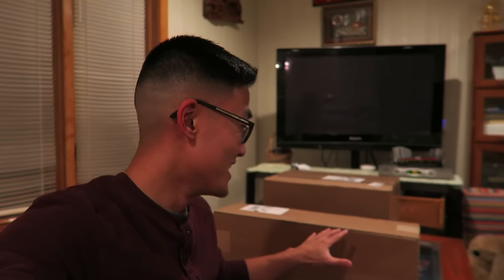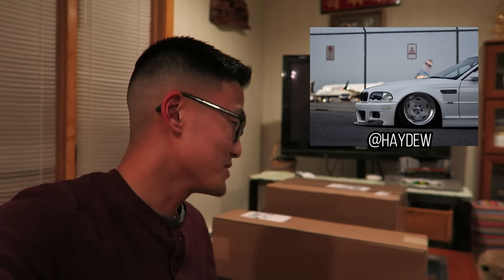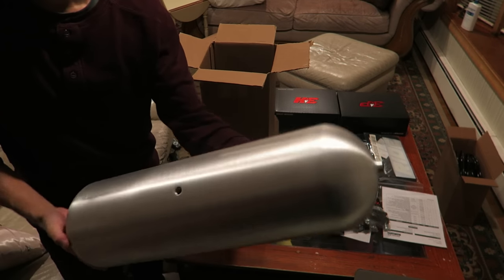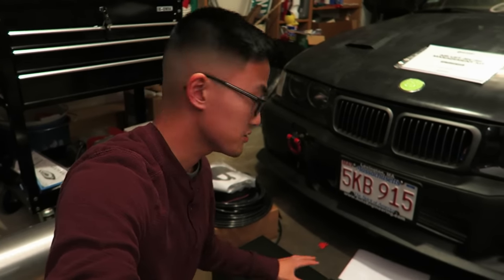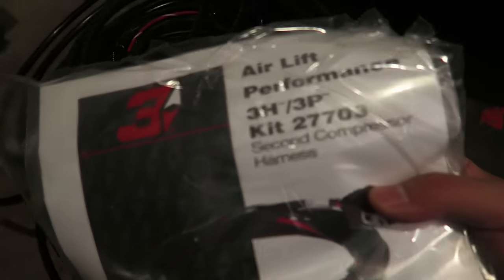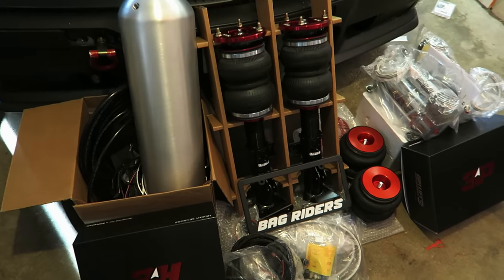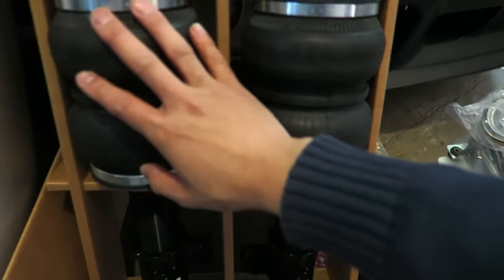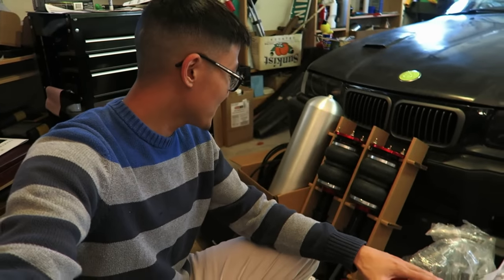Air Suspension Parts Unboxing: Airlift Performance 3P/3H Air Ride Kit!!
In today's video I order/unbox my new AirLift 3H 3P air-ride suspension kit for my turbo BMW E36. Thanks again to BagRiders for their amazing customer service! Checkout the plans I have for this exciting build!

I'm very excited to install this kit mainly because it'll provide a more dynamic suspension setup that should provide a happy median between form and function. I will try my best to document the entire install in order to help other individuals who wish to do the same on their car as well! Cheers!